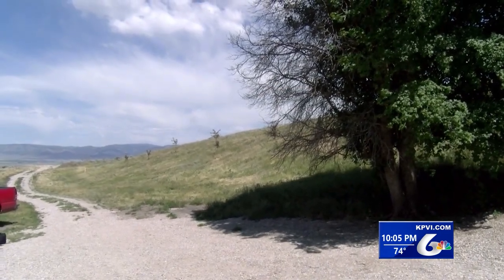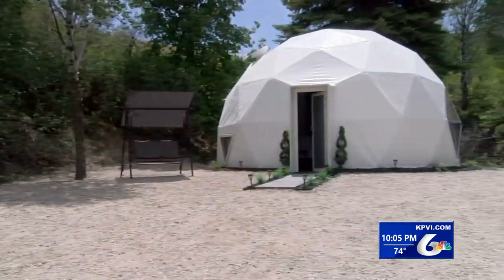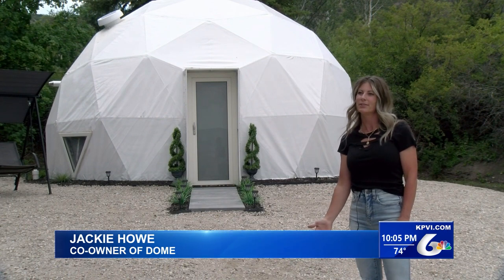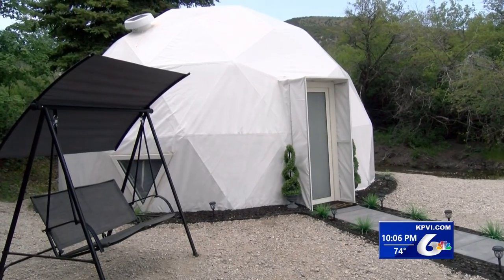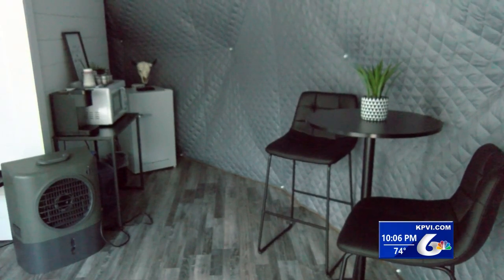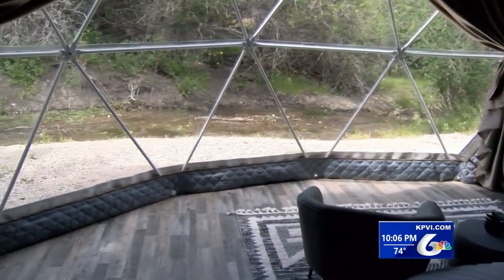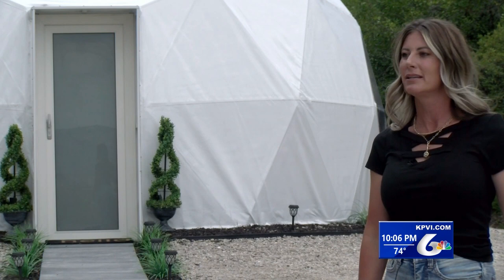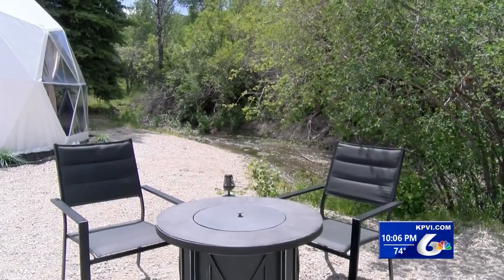GEODESIC DOME IN DOWNEY FOR CAMPING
A geodesic dome is now available for glamping in Downey.